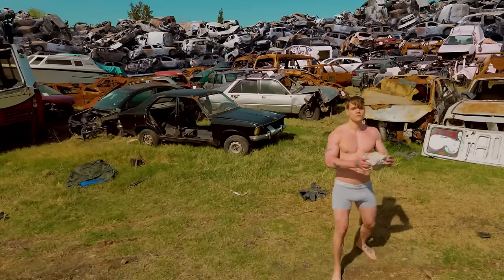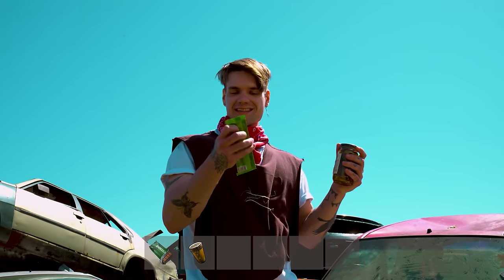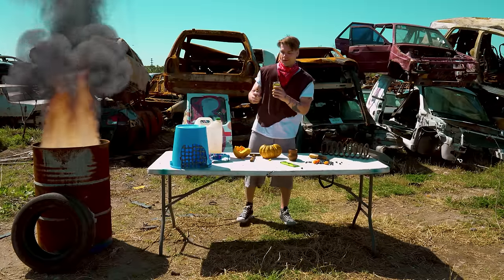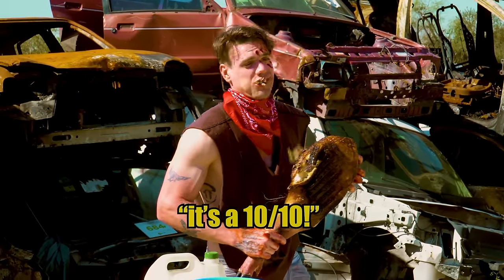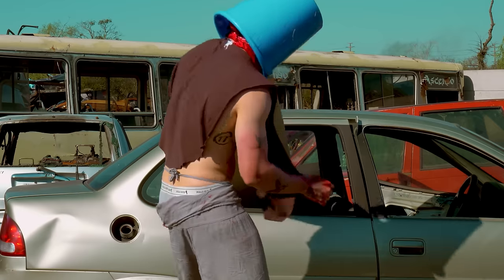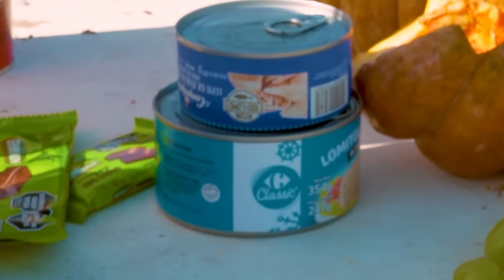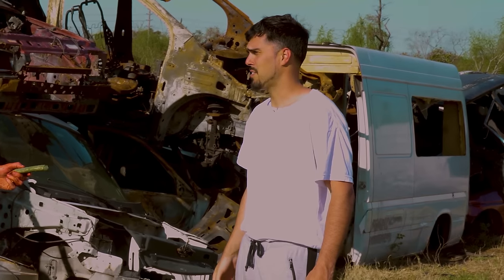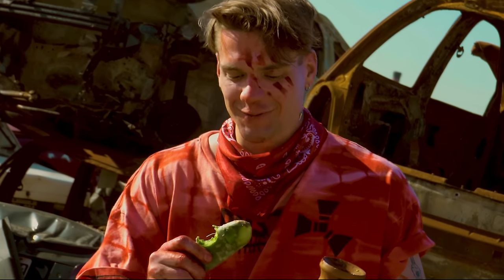HONEST RUST GAME FOOD REVIEW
Use code "Sleth" on Rustly.com for FREE 5 cases 🎁

SOMEONE BAGGED ME NEXT TO THE JUNKYARD AND CONFUSED I STARTED EXPLORING TO SURVIVE IN RUST, AND FILLING THOSE FOOD AND WATER BARS TO GAIN COMFORT HEALING WAS MY TOP PRIORITY, SO I WENT TO THE EXTREMES TO GET TO MAX HEALTH AND SEE IF I HAVE WHAT IT TAKES TO SURVIVE IN THIS HARSH WILDERNESS